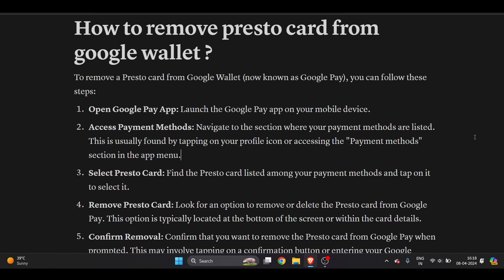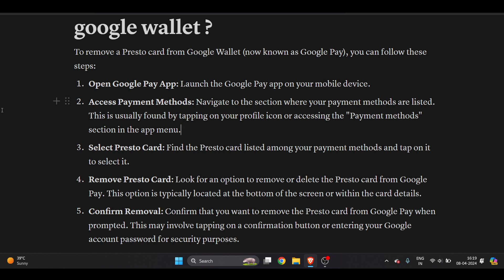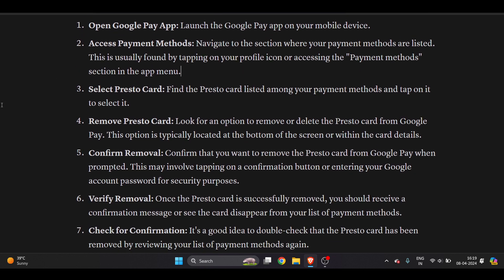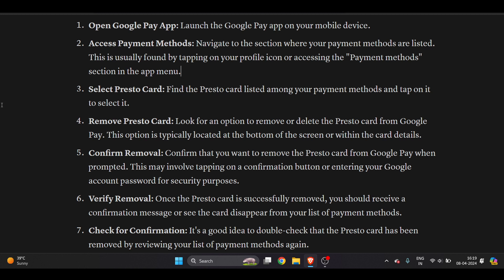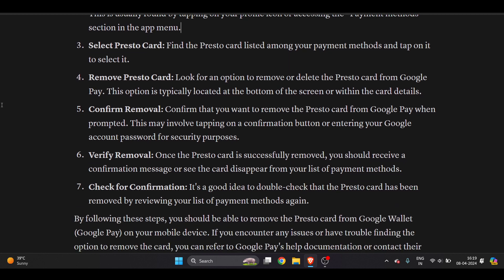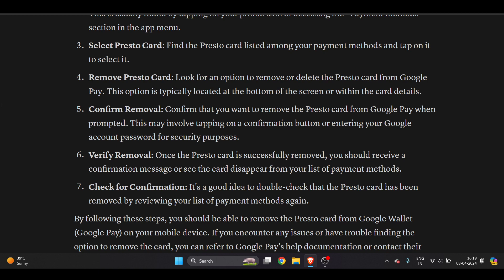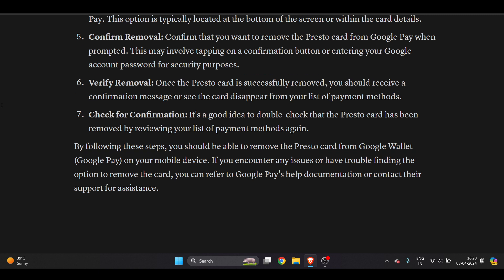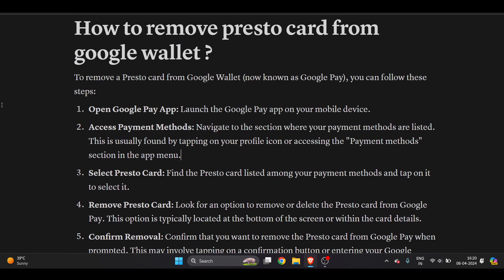HOW TO REMOVE PRESTO CARD FROM GOOGLE WALLET (2024) FULL GUIDE